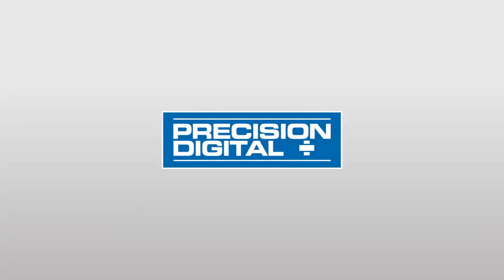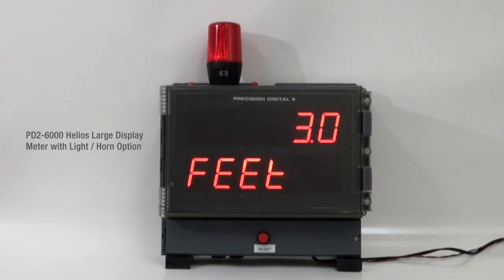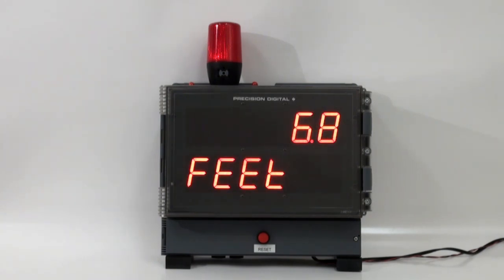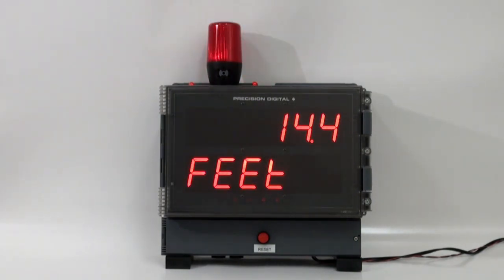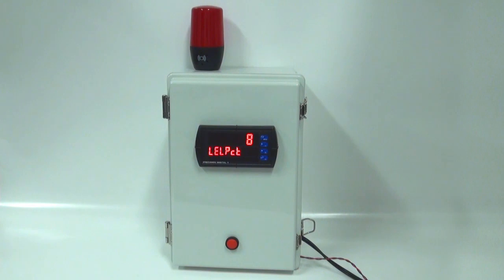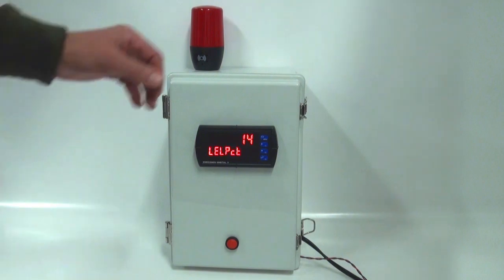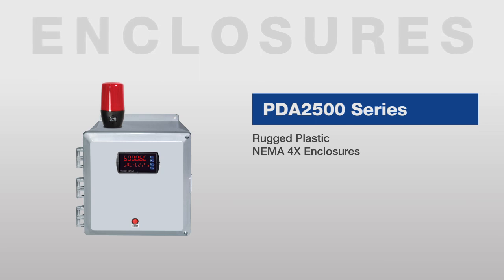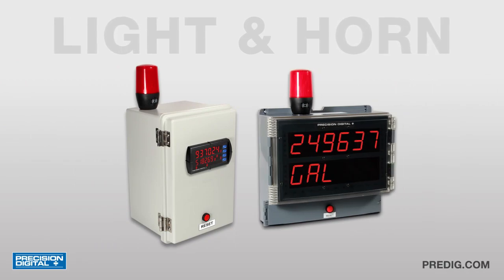Light/Horn Series Demonstration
Learn how to transform Precision Digital meters and controllers into efficient display, control, and alarm systems with the light/horn modification series. This provides a light/horn to boost visibility of alarm conditions, a button that connects to the meter's digital input to control or reset the alarms, and hole drilling on the enclosure for both the light/horn and button.
The light/horn series is a simple solution for Precision Digital meters and controllers that adds audible and visual ways to indicate critical alarms.

Learn more about light/horn modification series for digital panel meters installed in an enclosure

Learn more about the light/horn modification series for PD2/PD4 meters and controllers